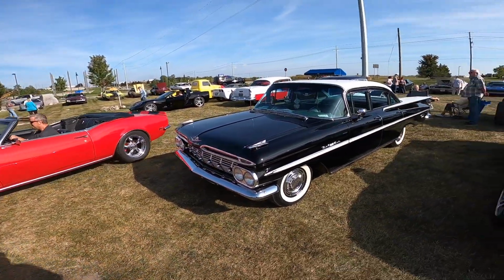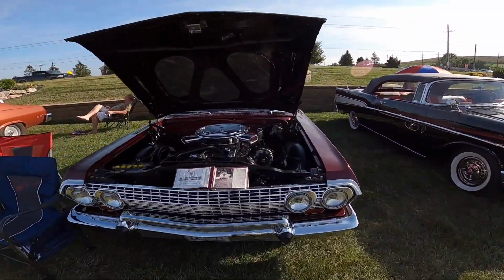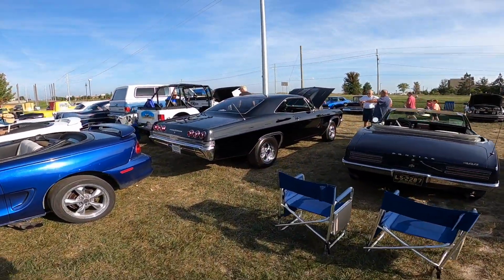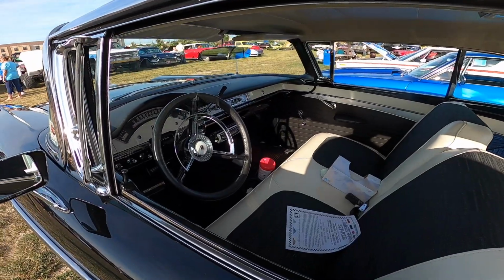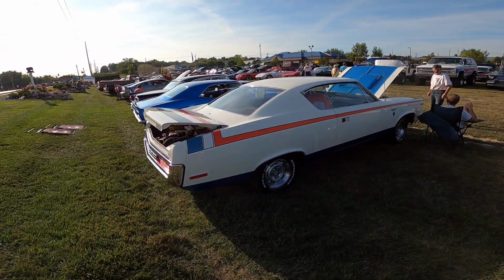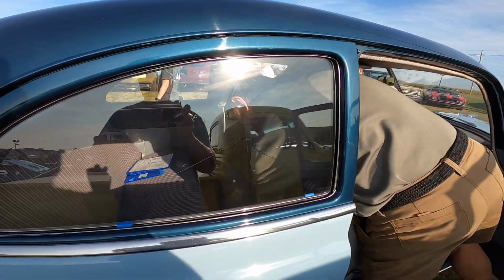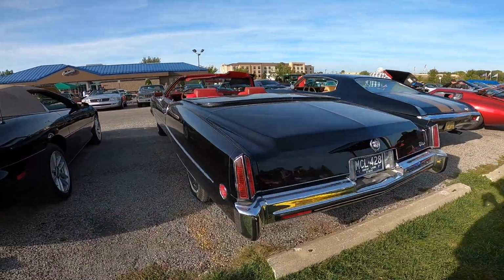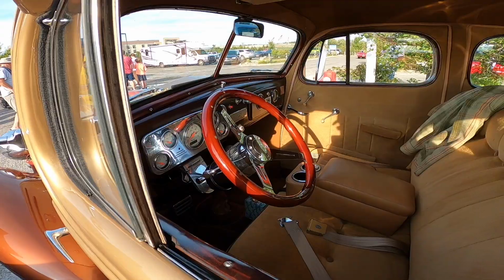Culver's cruise night September 10th 2024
I did a last minute run to the cruise night at Culver's on Tuesday (9-10-24) in Lake Orion, Michigan. I turned out to be a packed fun cruise. Lots of really amazing cars. A couple of my favorites were the 63 Impala SS with the 409 dual quad and 4 speed. I also really liked the 70 AMC Rebel, aka "The Machine".

I just thought I'd bring you along to see the cruise in with me. If you liked the cruise, hit that thumbs up icon.